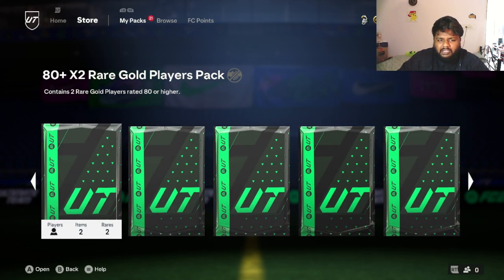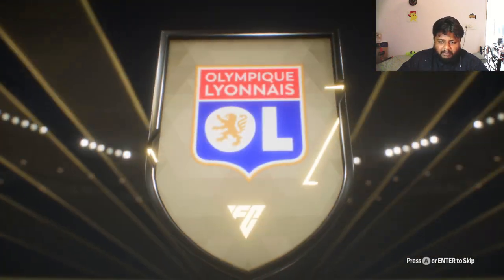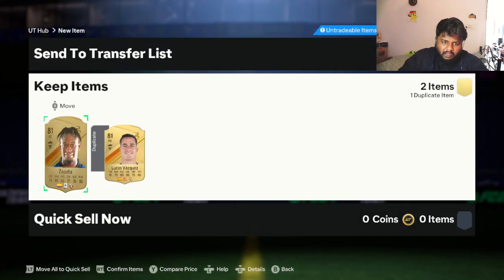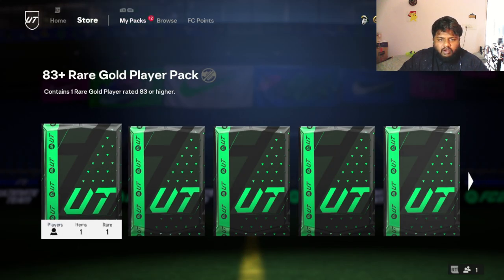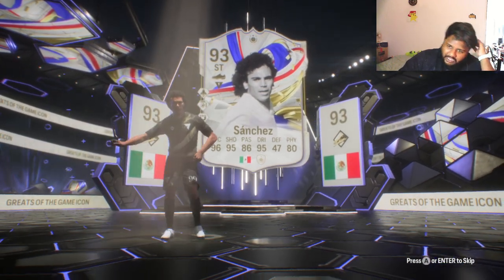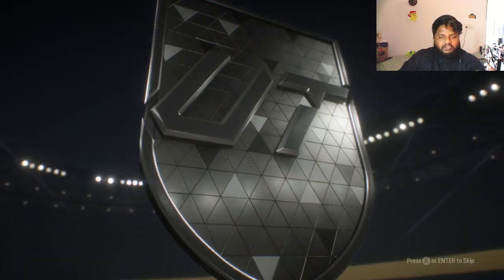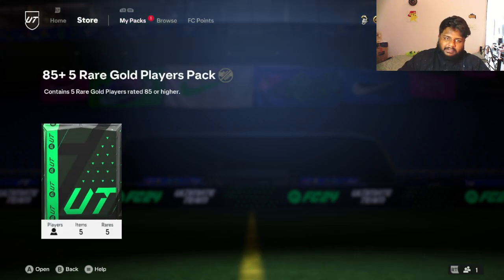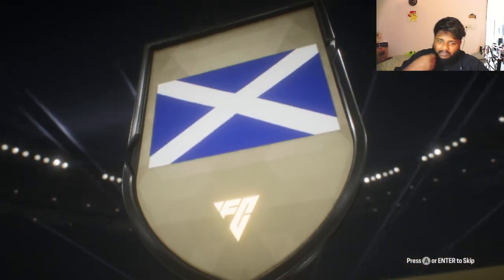GREATS OF THE GAME PACK OPENING in EA FC 24!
DON'T MISS TILL THE END!

Hope you have a great life ahead!